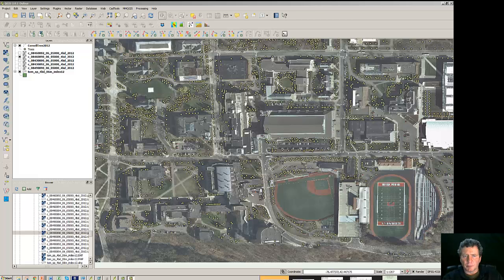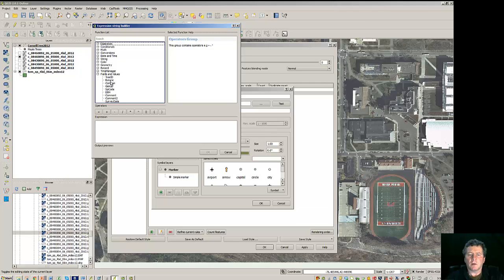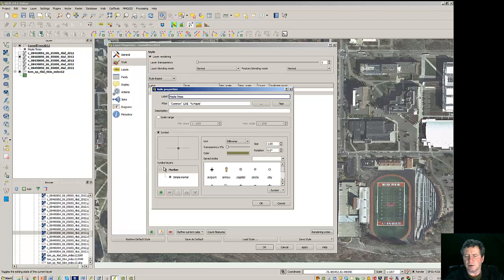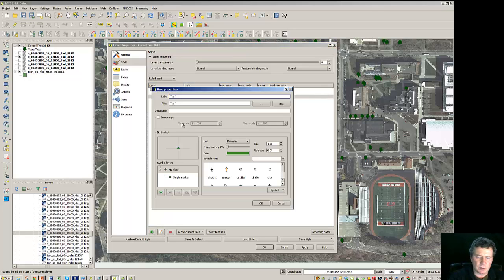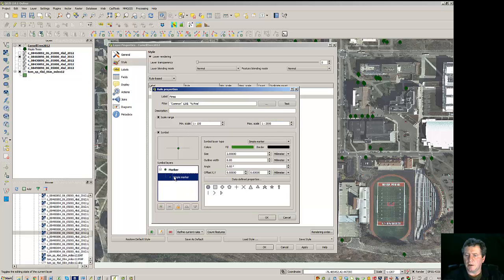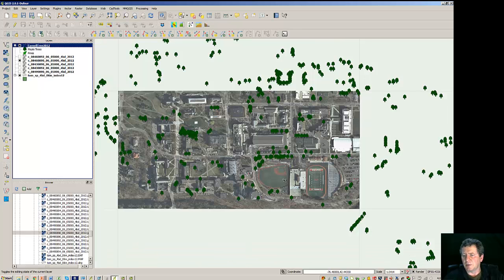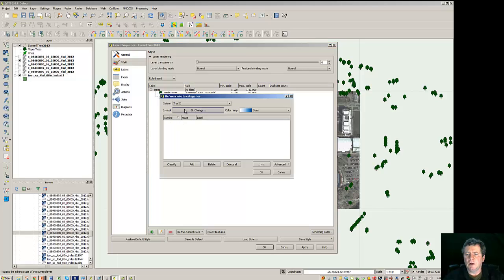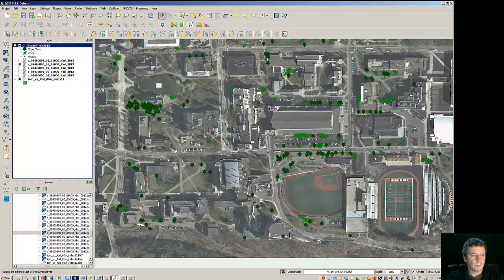QGIS_Rule based point display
Demonstration of creating rule basaed methods for point display layers